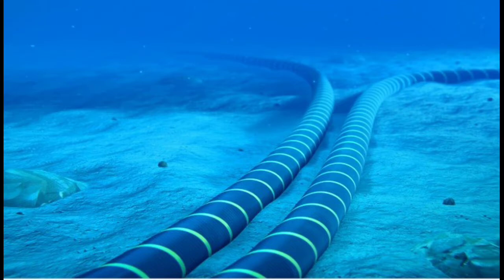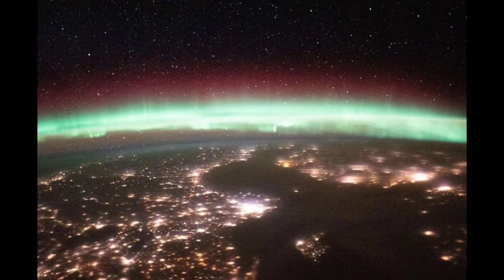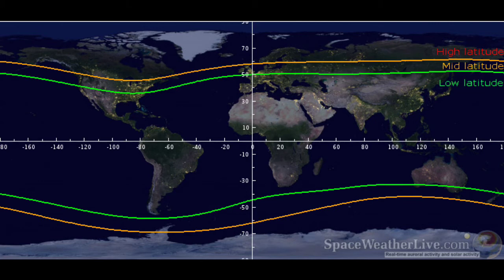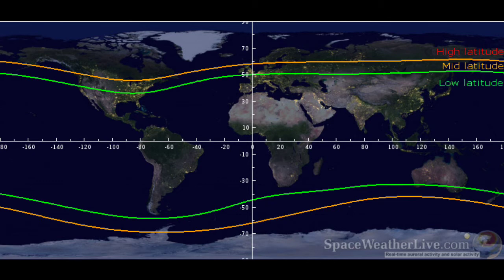No Internet if solar strom affects Earth